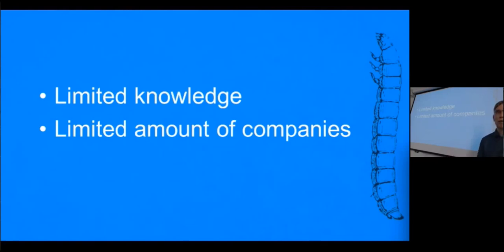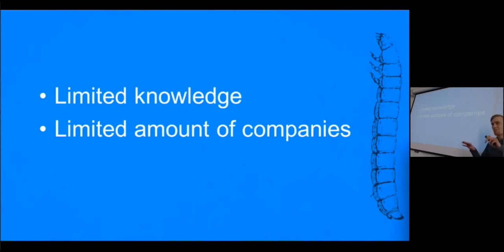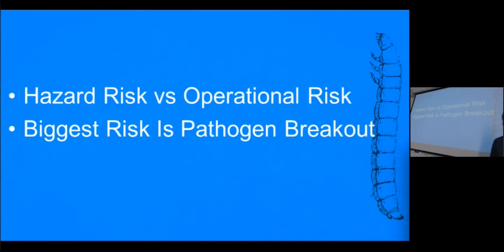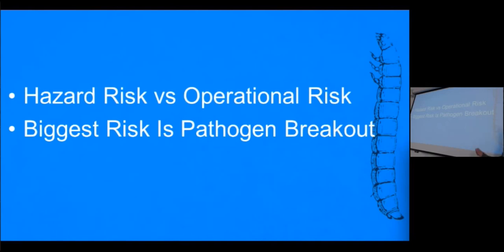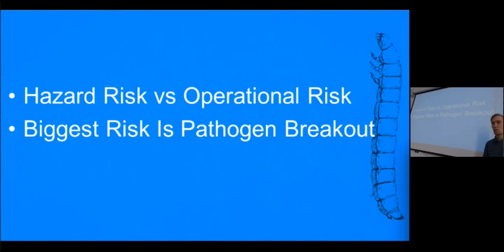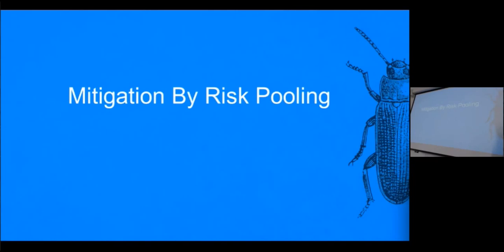Woven/RES Conference 2016: Ilkka Taponen - Risk Management in High-scale Insect Farming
Risk Management in High-scale Insect Farming.

Bio: Ilkka Taponen is a production and logistics development professional with over five years’ experience in start-up companies. Ilkka’s thesis, “Risk Management in the Supply Chains of High Scale Insect Farms”, is the first academic work connecting this new emerging industry and business research. Ilkka has working experience from one of Europe’s biggest entomophagy companies, Ynsect, as well as working with smaller companies in both his native Finland and around the world. He is also known for his Maggot Master-blog where he promotes the industry from a professional’s point of view. Ilkka is currently working for a novel food company, Gold and Green Food Ltd.

Abstract: The topic of Ilkka’s thesis is also the topic of his presentation. The presentation takes a close look into the very unique risk environment that high scale insect farming is facing. Questions like what are the risks, what the reasons behind them are and how can they be mitigated are answered with knowledge based not only on the research, but the latest knowledge from high scale insect farming companies around the world.